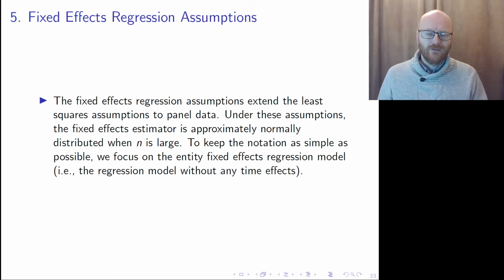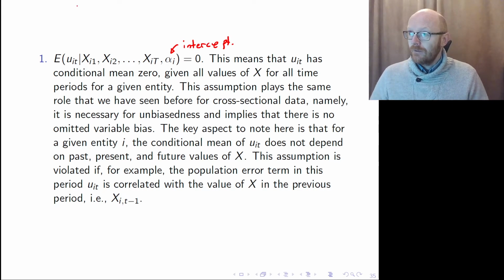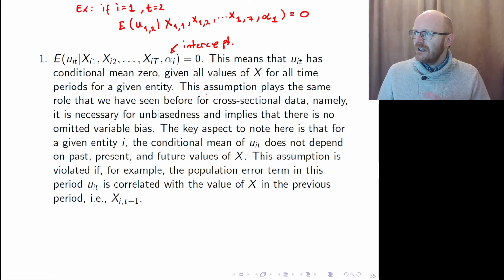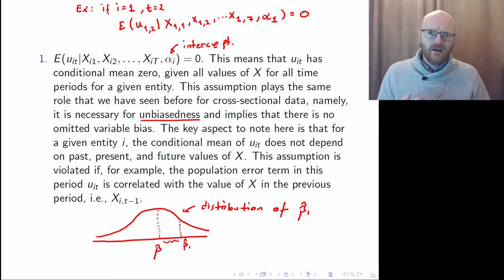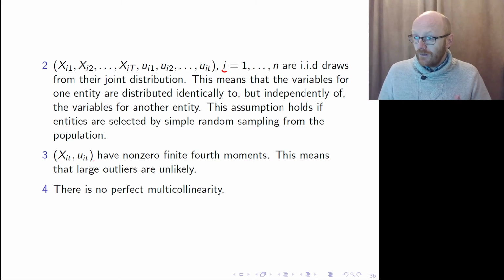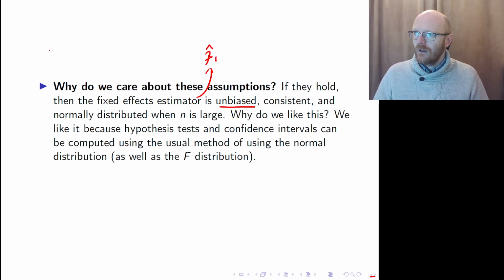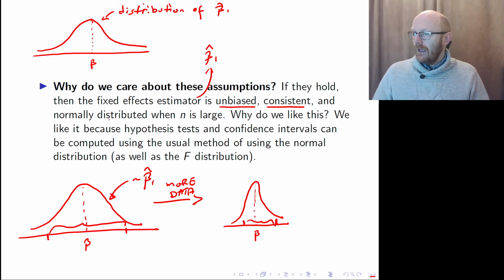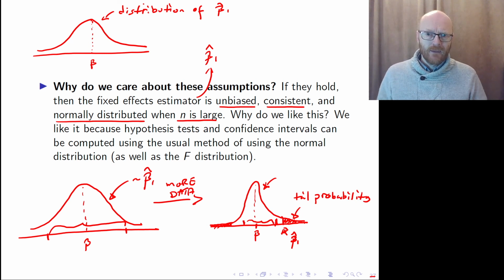4 5 Fixed Effects Regression Assumptions